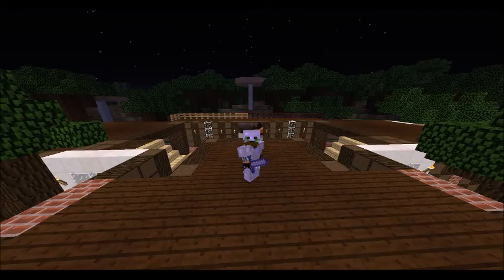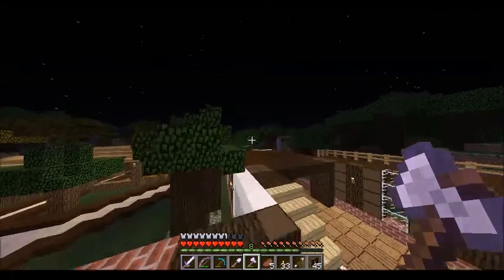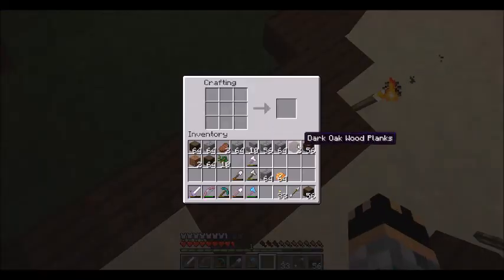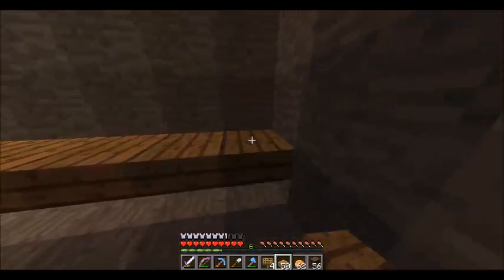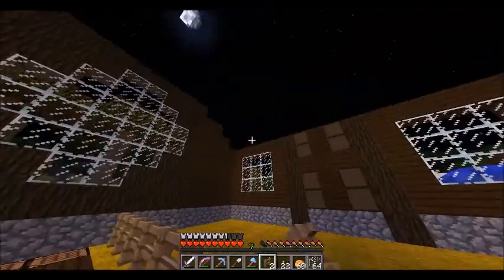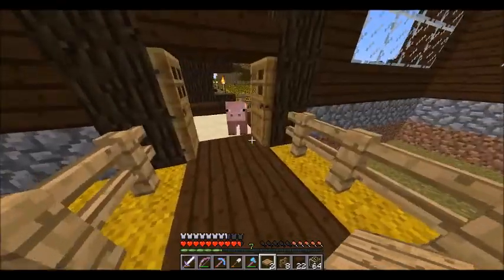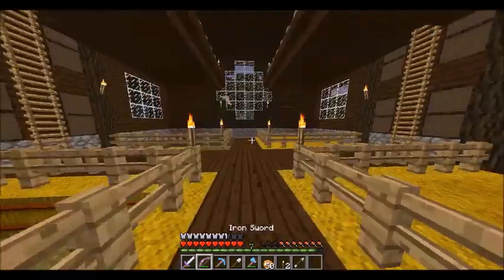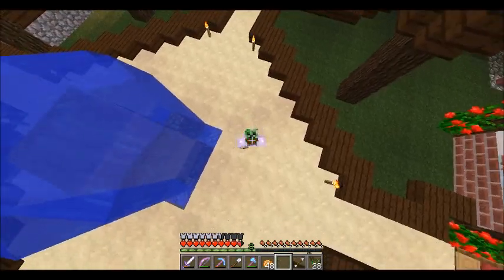Minecraft Server Survival Ep: 9 Subway Station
In this episode, we start building a subway station in our estate to consequently begin the construction of the subway tunnels, we also finish the barn and we talk about getting our friend AgentC onto the server!

Server IP: Play.minecraft.cc